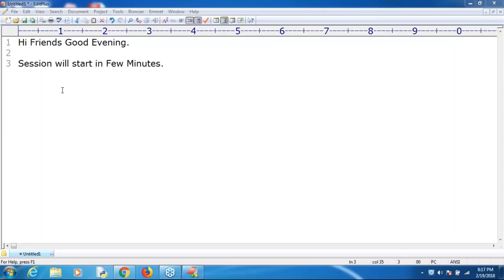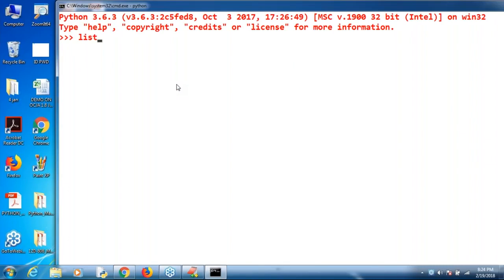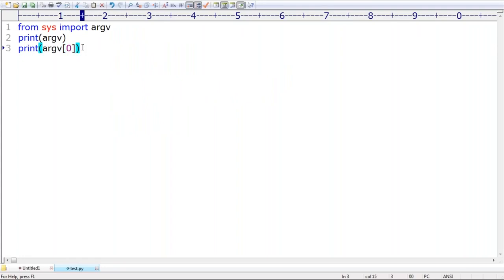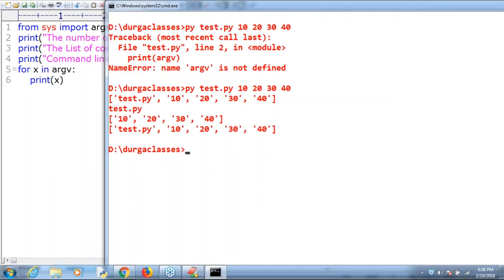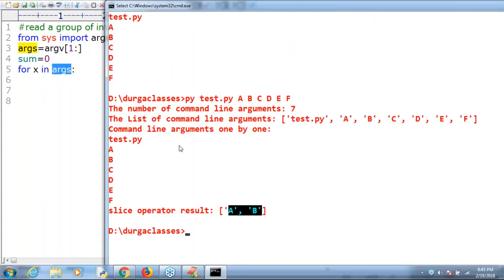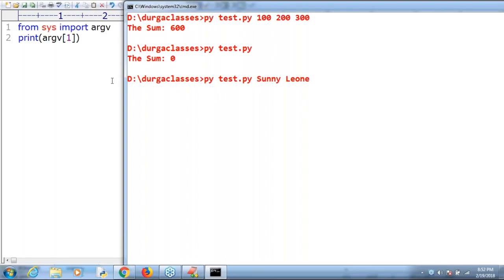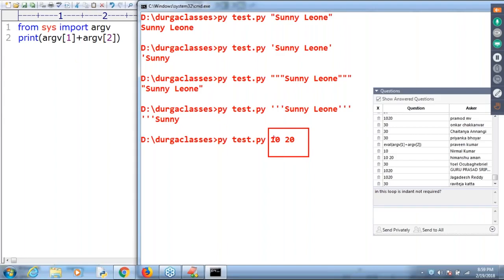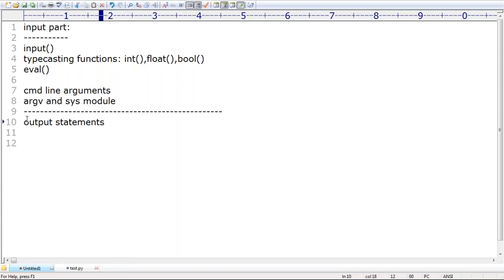python 16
basic, core and advanced python